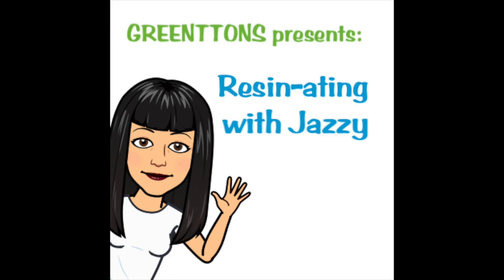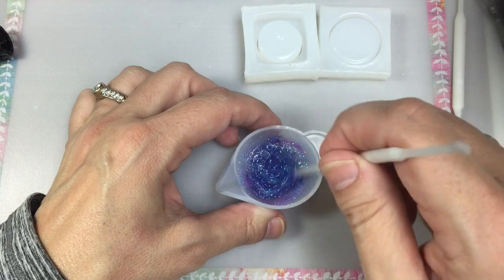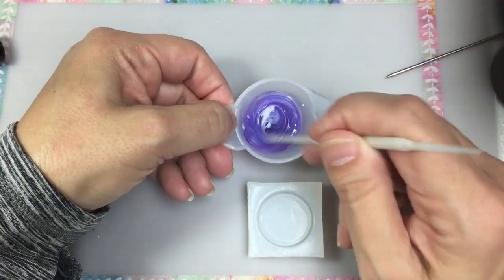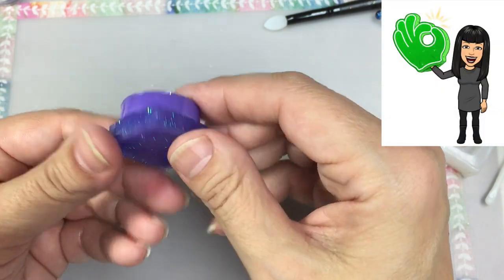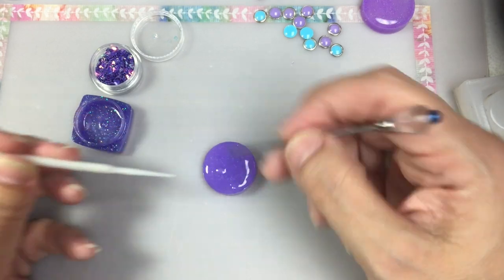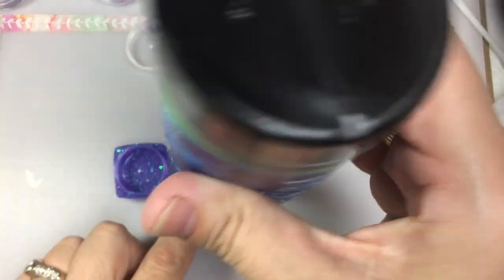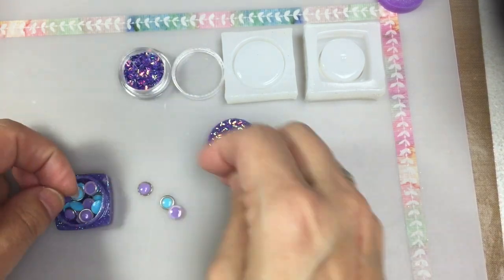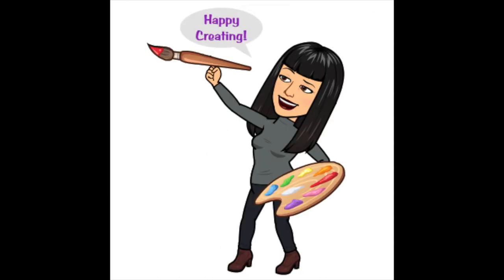How to Make a UV Resin container ft Jazzy, the Clubbed Thumbs Crafter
Hey Everyone, it's Jazzy here, from Greenttons, with another 'Resin-ating' with Jazzy video. I'm going to show you how to make a UV Resin storage container using items I received in my Sophie & Toffee 'Build your Box' subscription:
Also, check out Etsy Shop for Japanese, Padico UV Resin products, molds & supplies (ships from USA).
Here are links to the products that I used in this video.
Happy Creating!